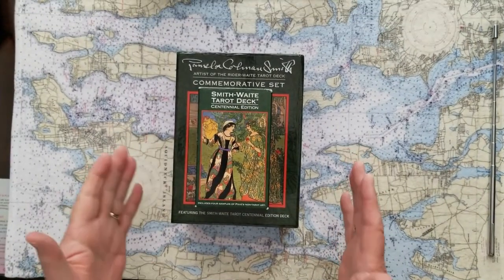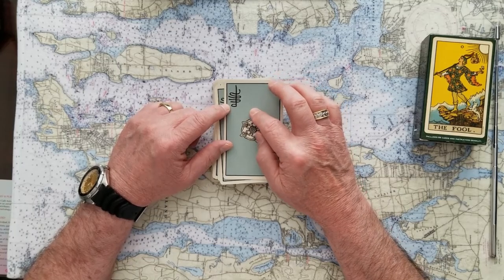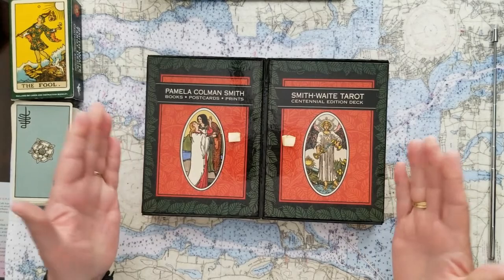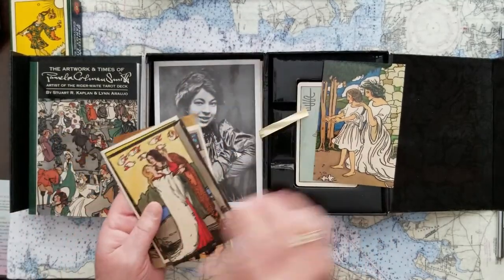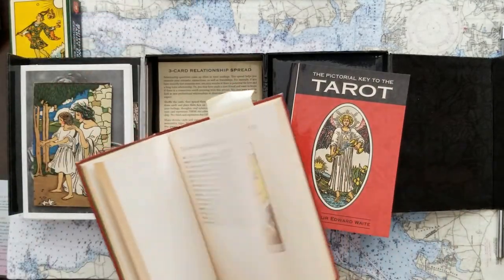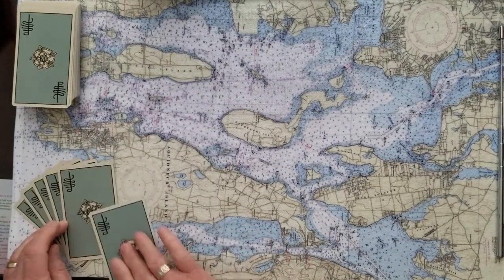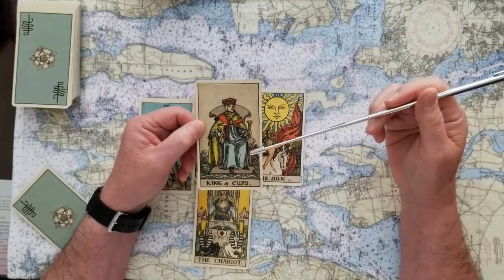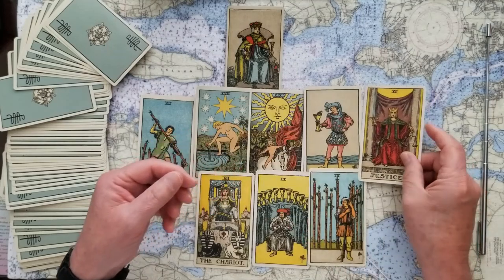Energy Tarot Card Reading for YOU today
Energy Tarot Card Reading for YOU today. Let your inner psychic intuition rule the day. You have everything necessary for success.